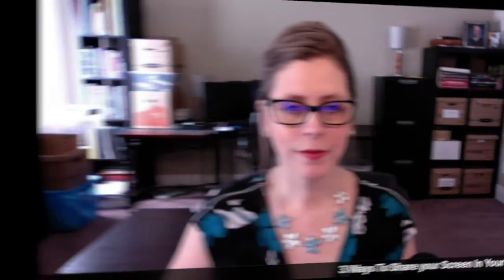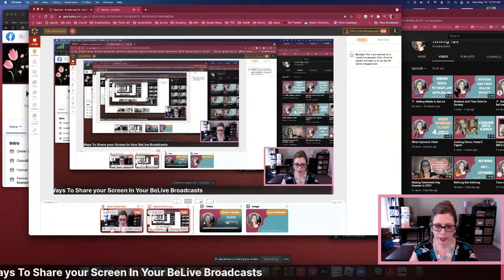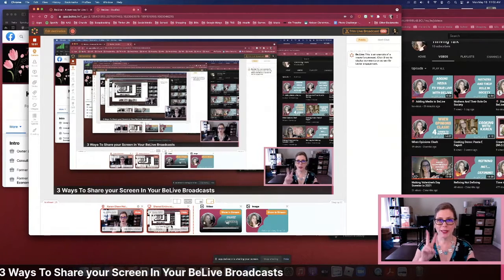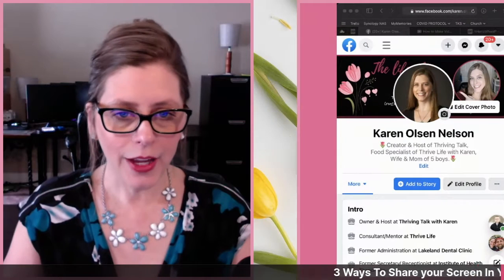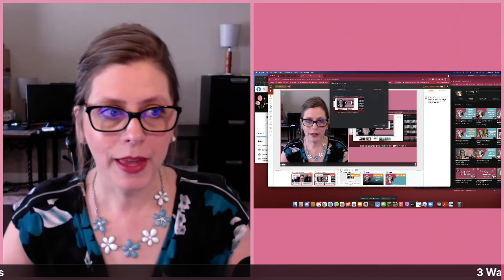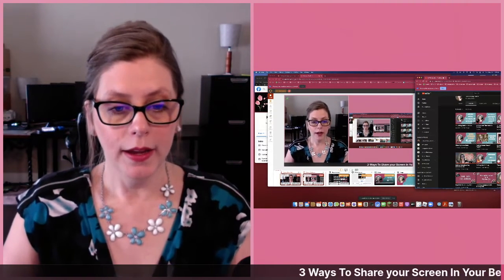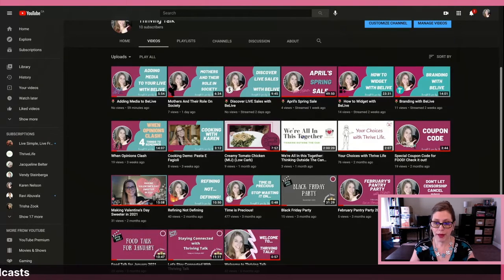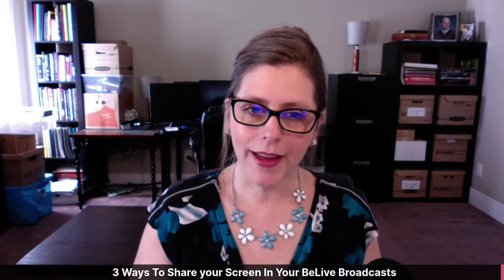🌷 3 Ways to Show your Screens on BeLive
There are several reasons why you may need to share your screen in a LIVE Broadcast.  In this tutorial series you will discover exactly how to do this with BeLive so you are prepared and ready to go with all your upcoming broadcasts.